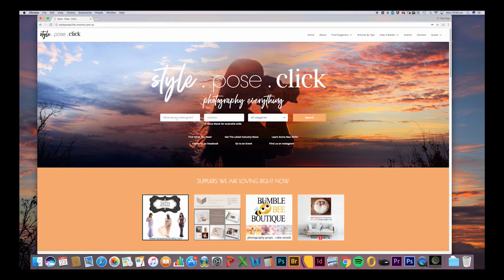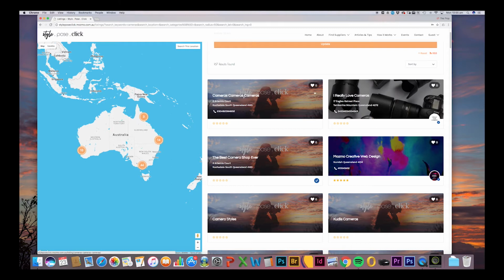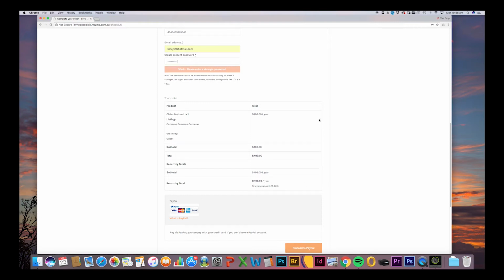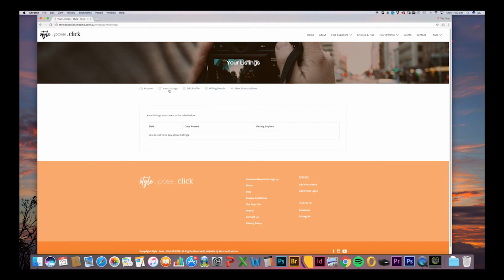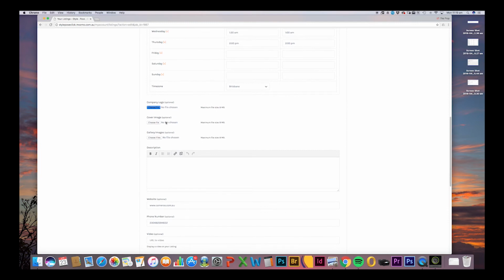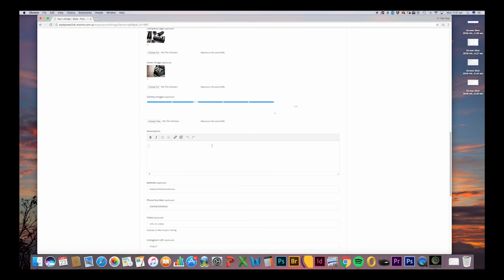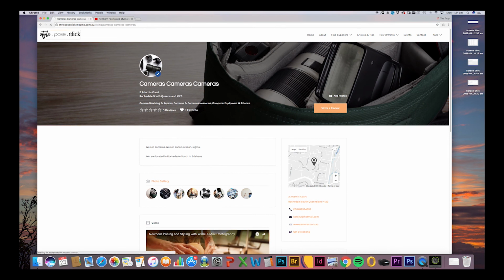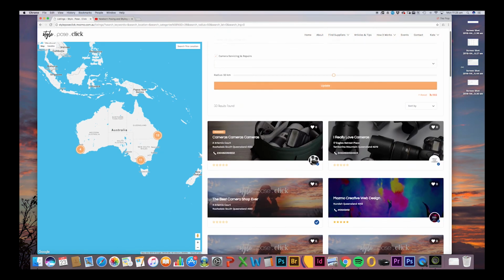THE STYLE POSE CLICK DIRECTORY - Claim Your Listing with Featured Upgrade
- Australia's Largest Photography Industry Supplier Directory. Visit our site, check if your listing already exists and then follow the instructions in this video to CLAIM YOUR LISTING, create a personal account and customise your listing with a * Featured Listing Upgrade * so that clients can find you easily and know exactly what your business is all about!